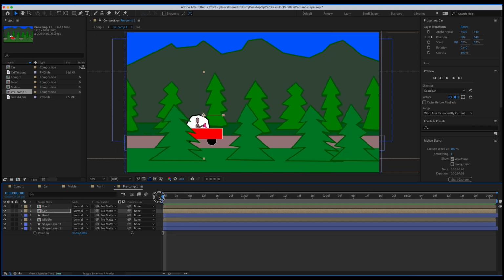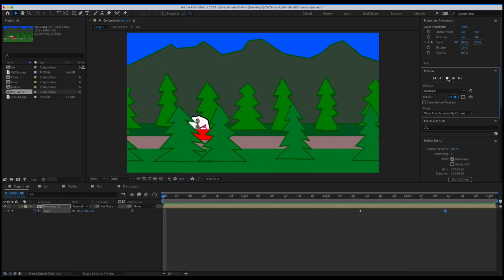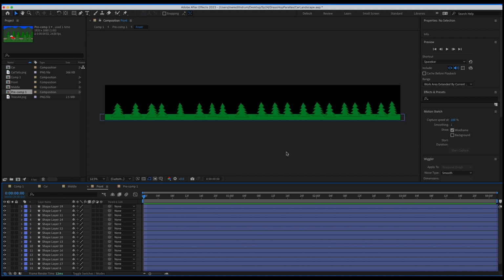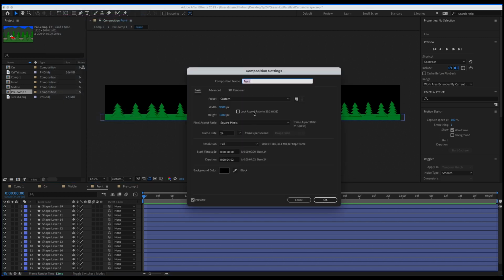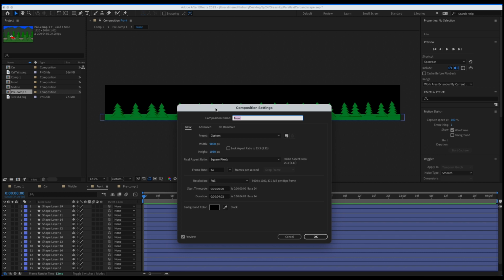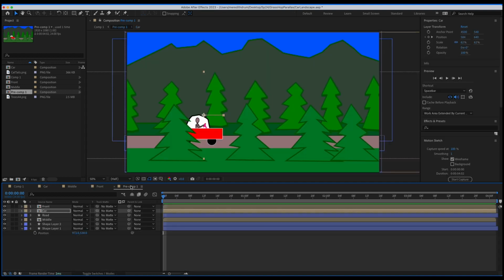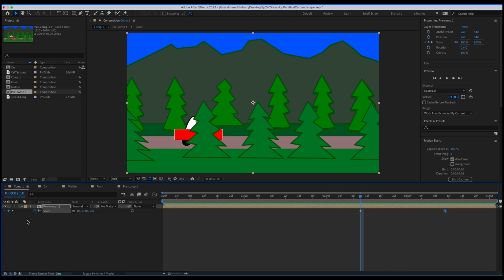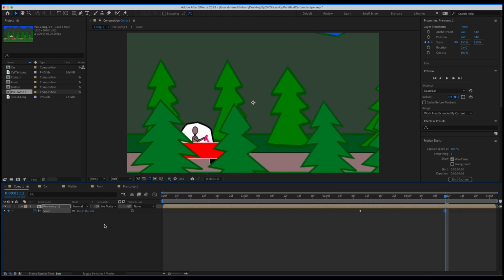After Effects Parallax, Zoom and Loop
After Effects to create Parallax and Zoom in on the animation. Also shows how to loop an animation in a pre-comp.